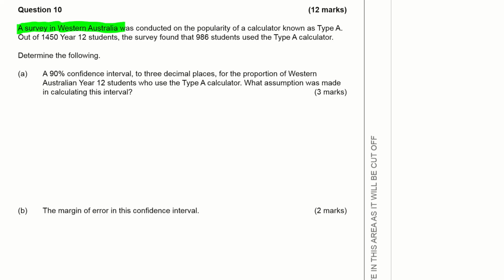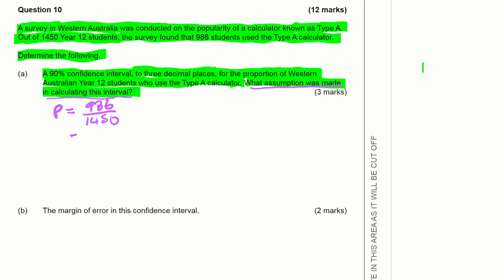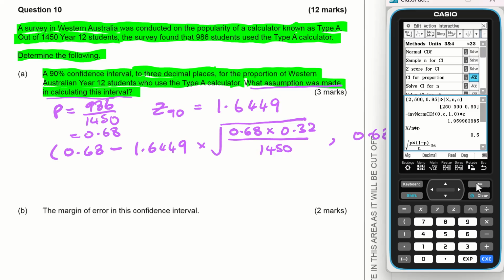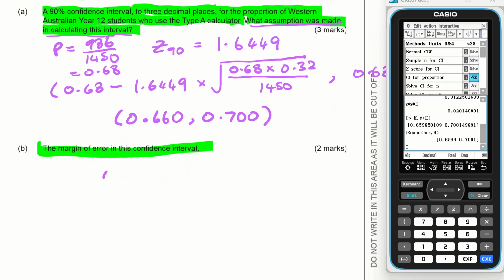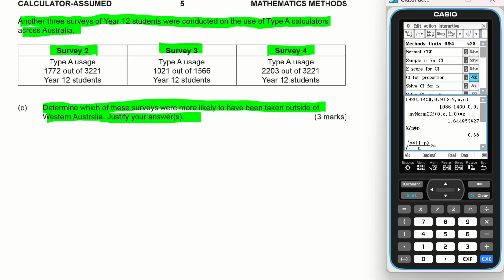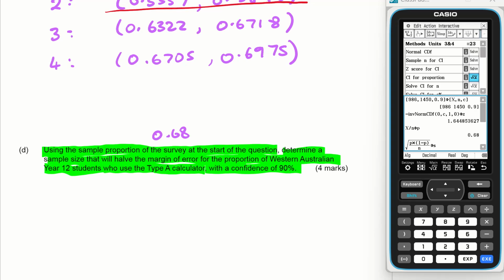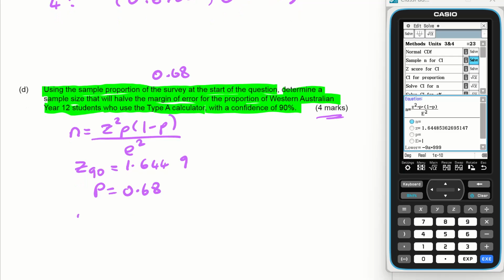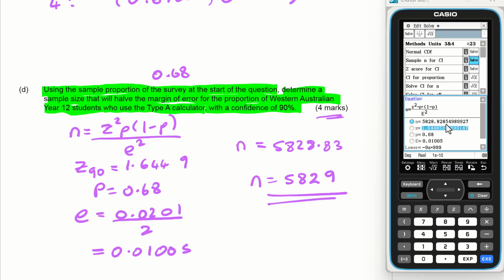WACE MAM 2016 Q10